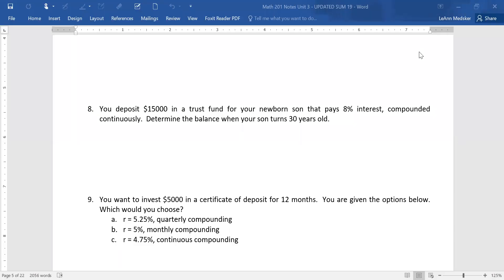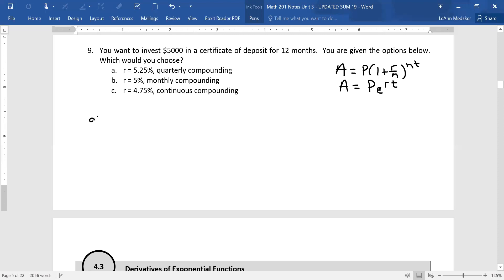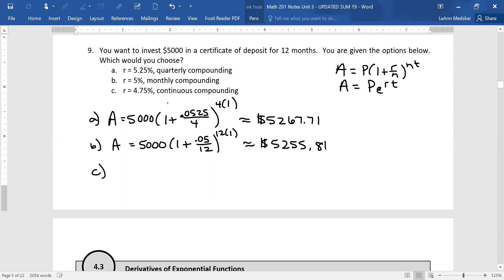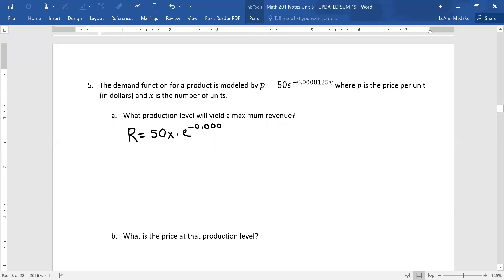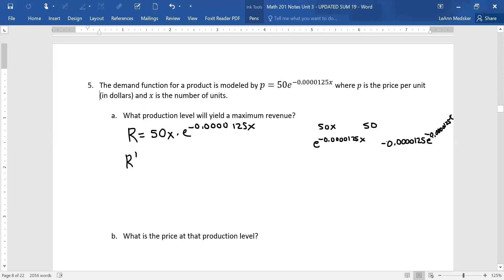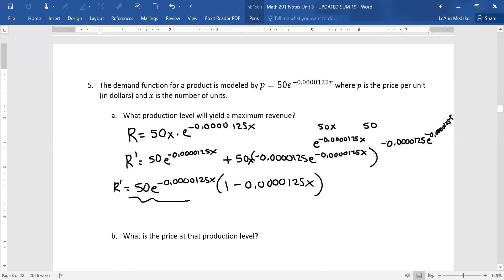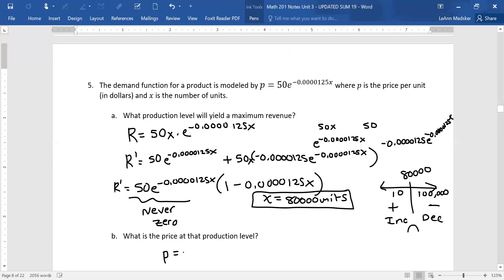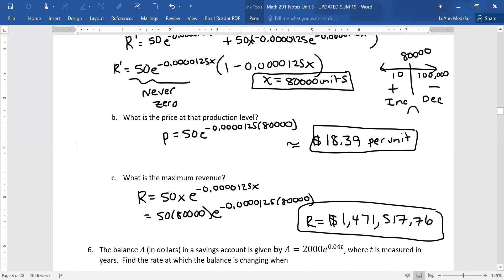Math 201 4.1-4.3 Extra Examples